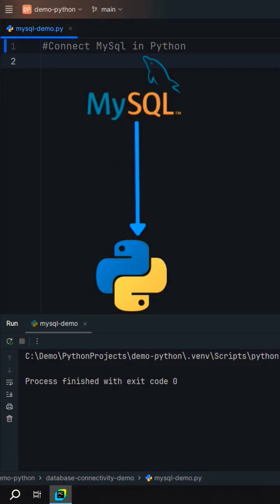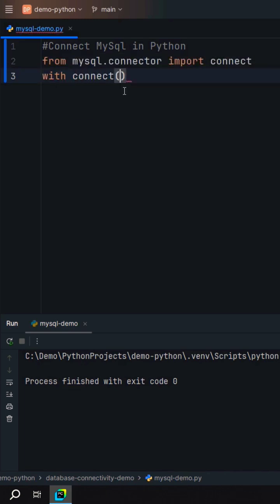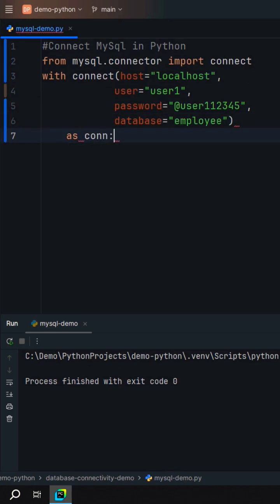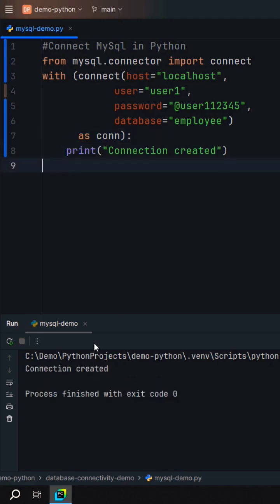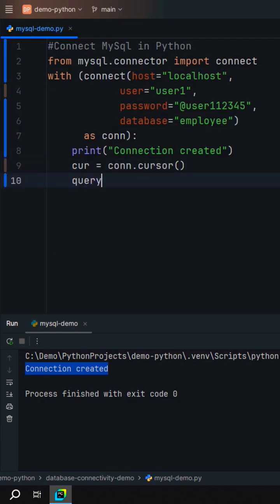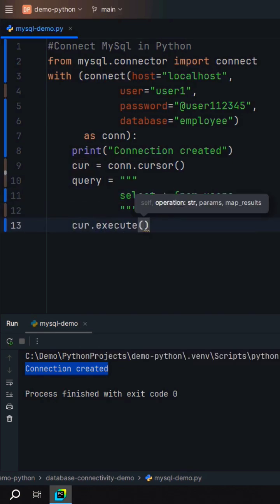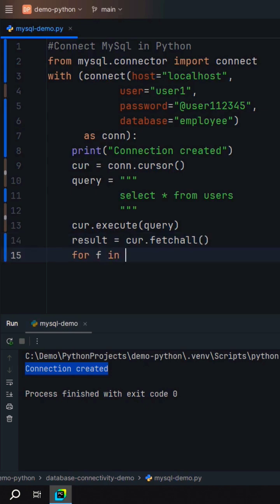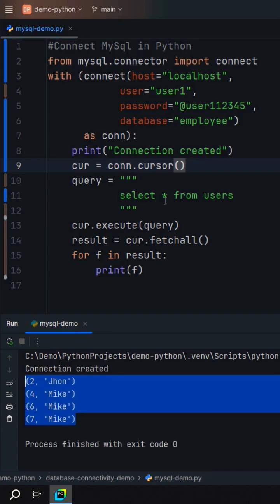MySQL Connection with Python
How to connect MySQL with Python, if you want full knowledge on MySQL with python, follow the channel below or tutorial link.

mysql-connector-python
python project
python with mysql
connect mysql with python
python connect to mysql
python mysql